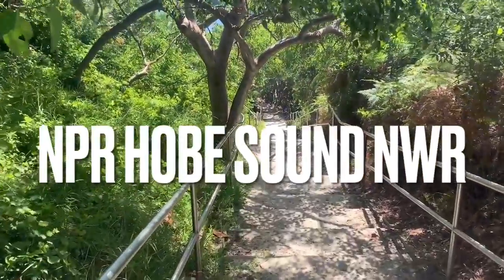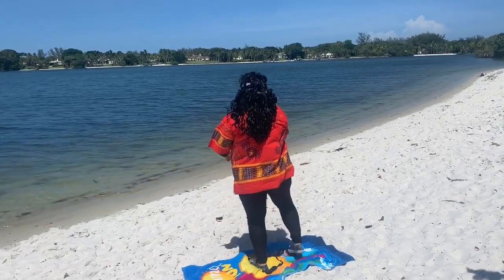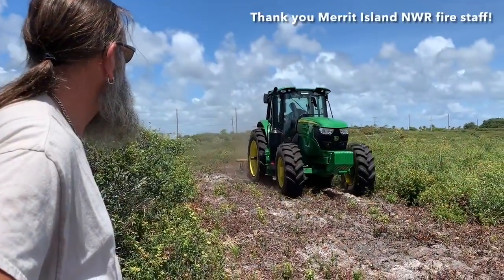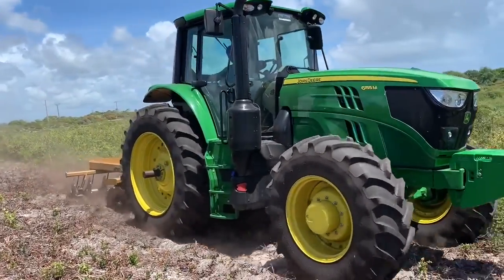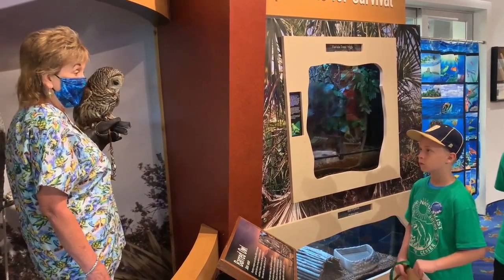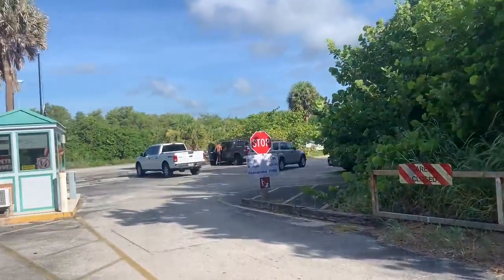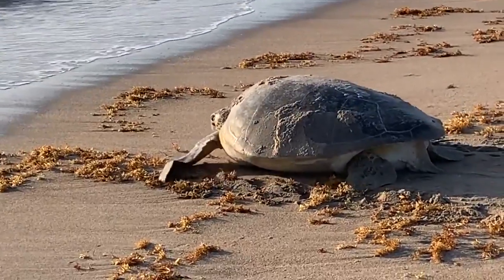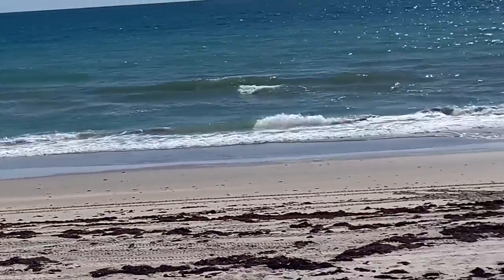Learning at Lox | Ep. 26 | Nathaniel P. Reed Hobe Sound NWR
Take a journey an hour north to Nathaniel P. Reed Hobe Sound National Wildlife Refuge, our sister Refuge! Learn about all that the great things you can do and see on the Refuge!